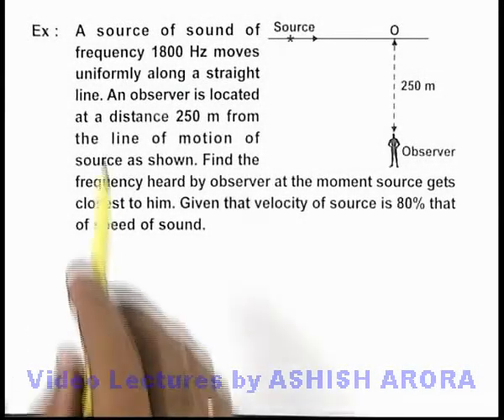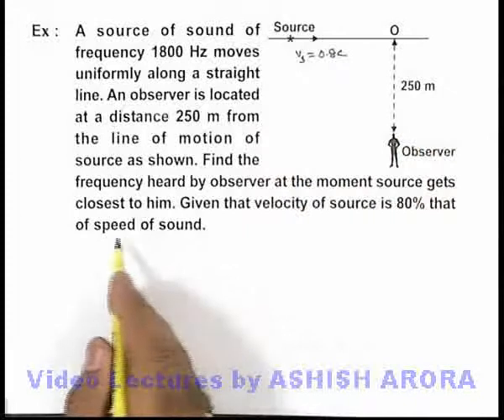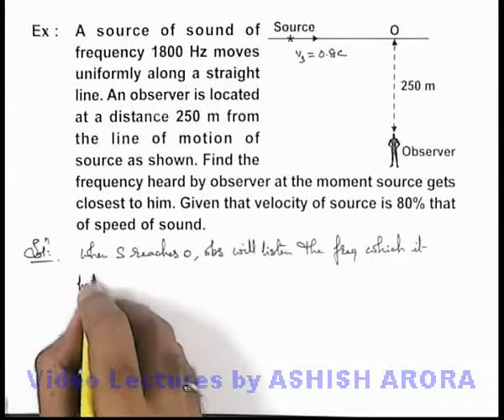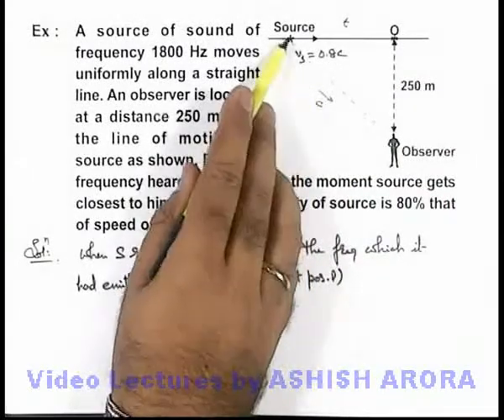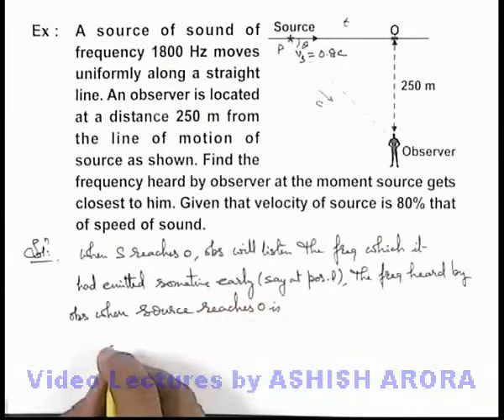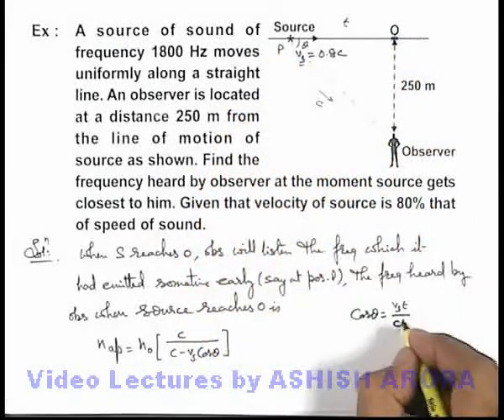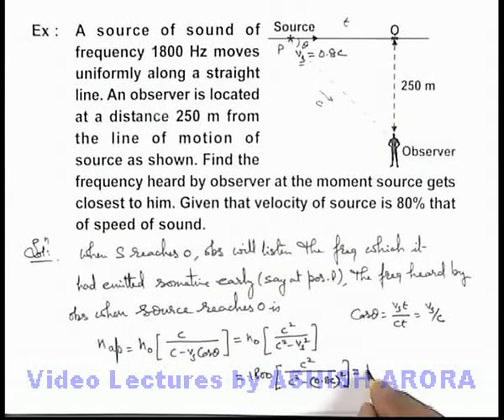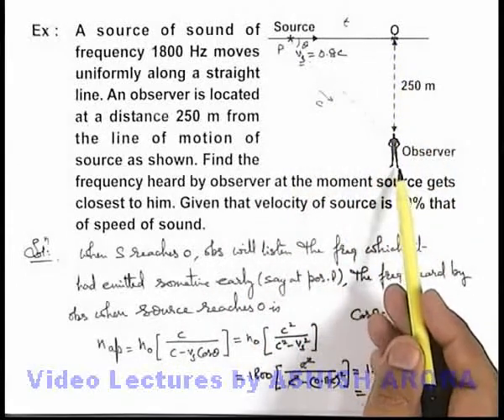Class 11 Physics | Doppler's Effect | #17 Solved Example-9 on Doppler's Effect | For JEE & NEET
PG Concept Video | Doppler’s Effect | Solved Example-9 on Doppler's Effect by Ashish Arora